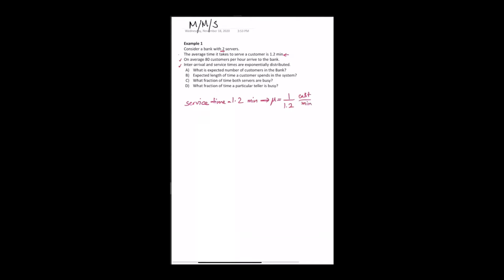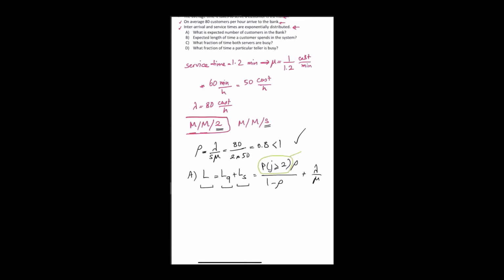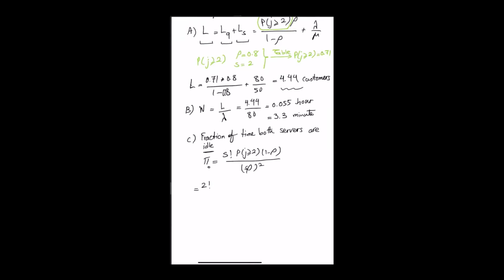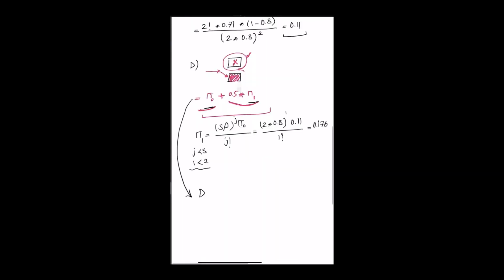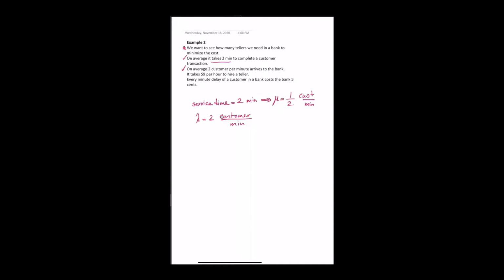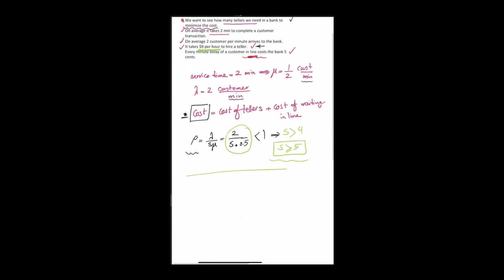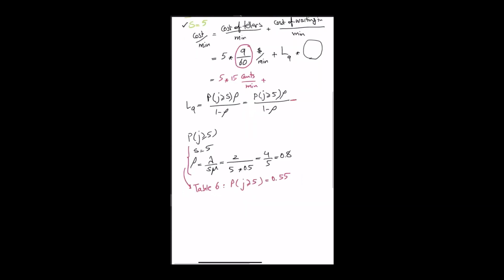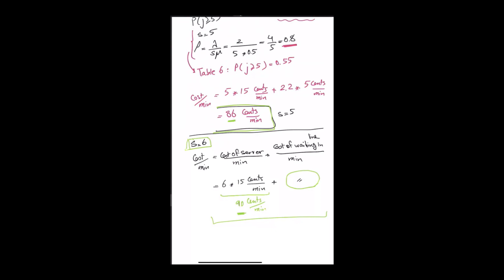M/M/S Queuing System- Two Examples